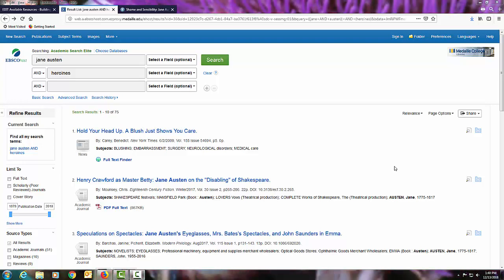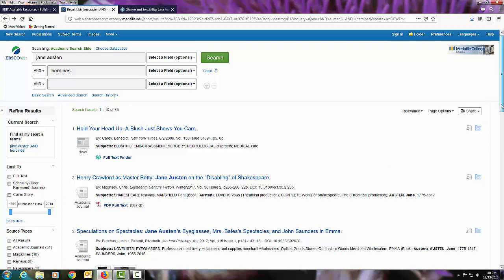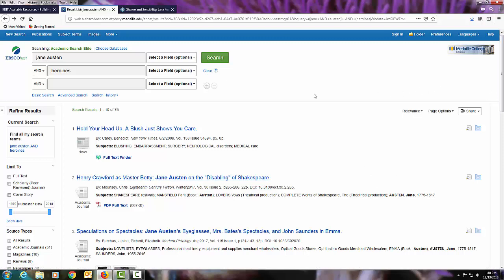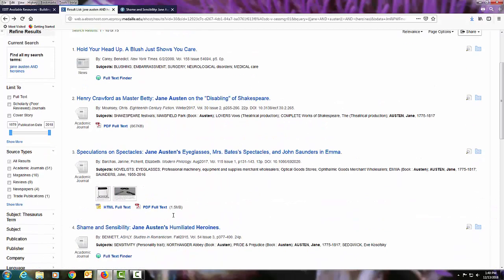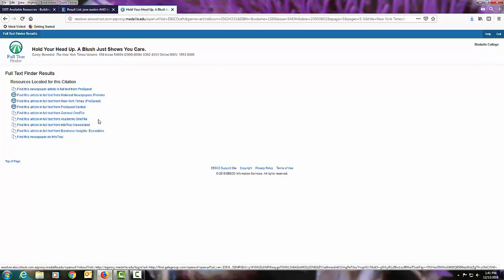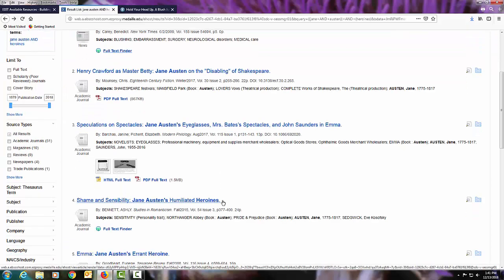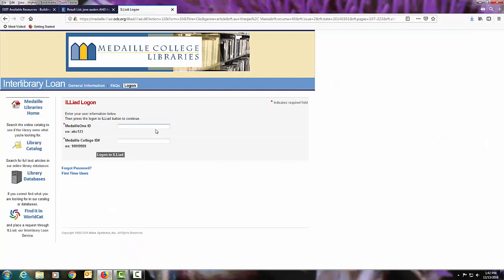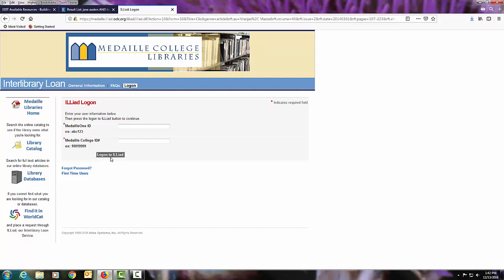Using Illiad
Short tutorial that demonstrates how to use Illiad to request articles from other libraries.